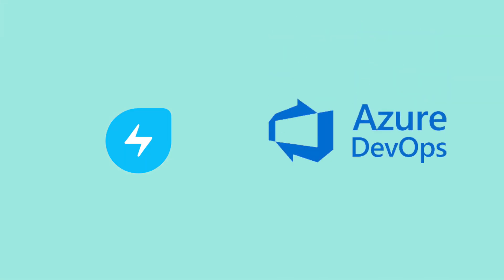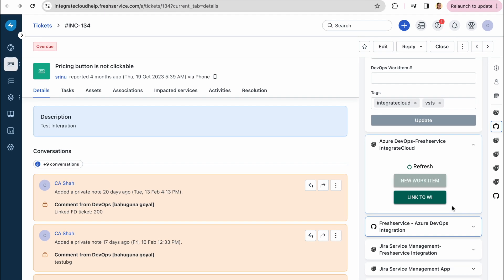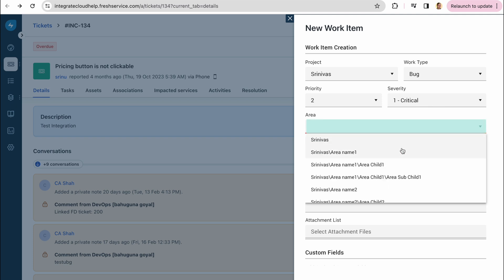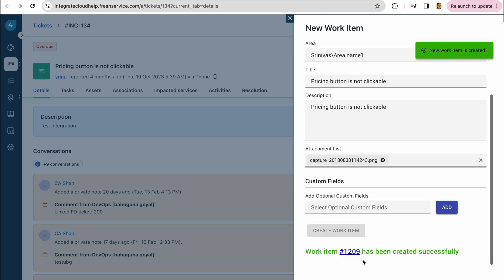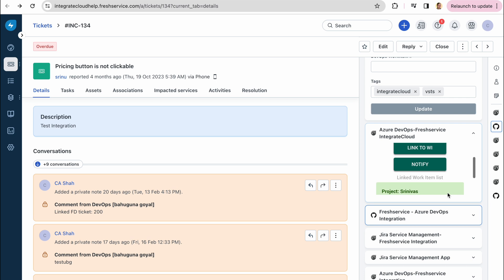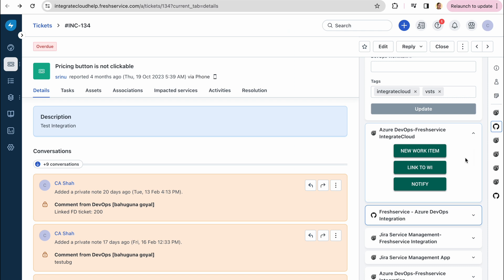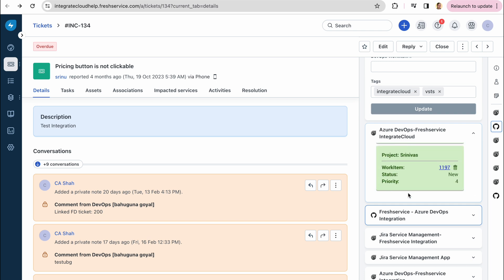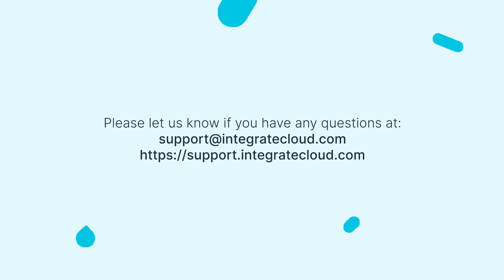How to create Azure DevOps tasks from Freshservice Using IntegrateCloud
Get to know the straightforward way to bring Freshservice and Azure DevOps together with IntegrateCloud. This video is all about making your life easier by showing you how to connect Freshservice tickets to Azure DevOps work items. Whether you're creating new items, linking to existing ones, or using an ID to connect, we've got you covered. Learn how to manage everything from bugs to tasks directly within Freshservice. We'll walk you through the basics of adding details, setting up priorities, and attaching files. Plus, find out how to use the Notify feature for better team communication. This tutorial is perfect for anyone looking to simplify their workflow and make the most of Freshservice's integration capabilities, including webhooks and API.